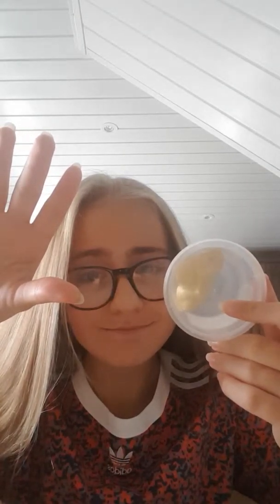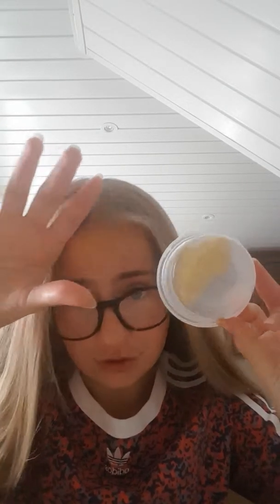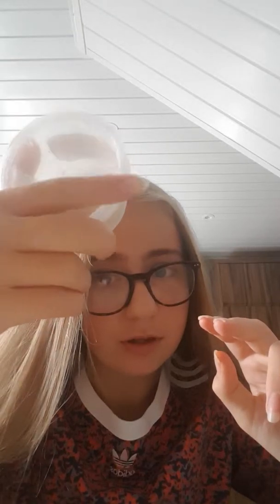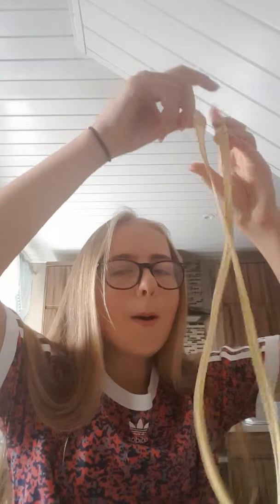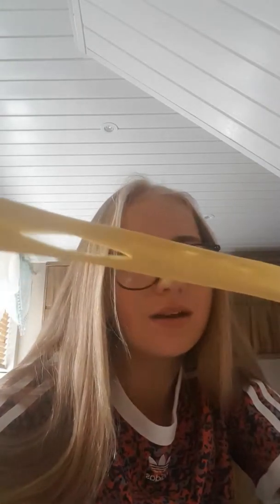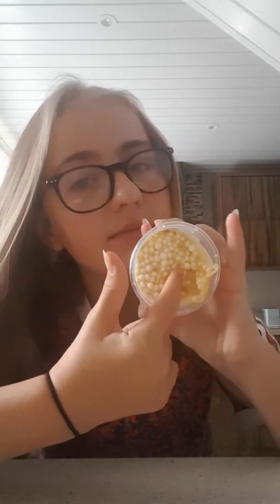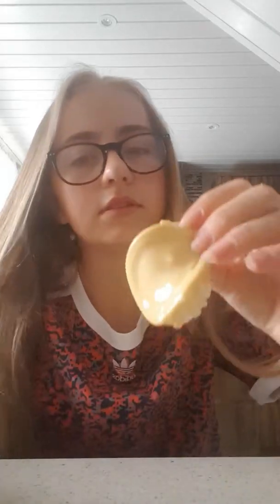Slime part two \milky bar